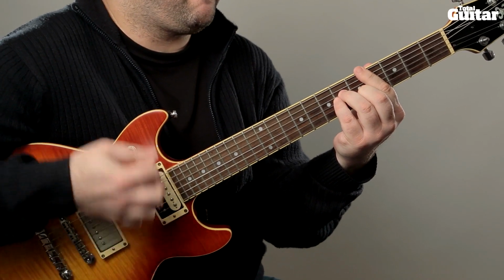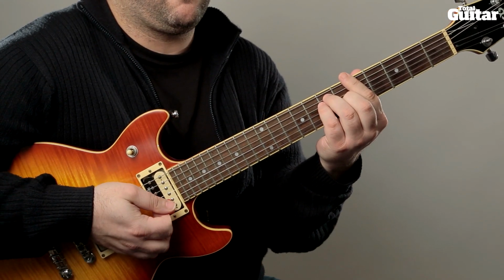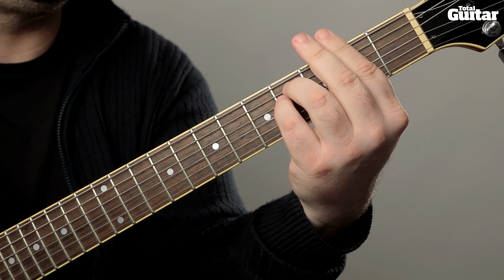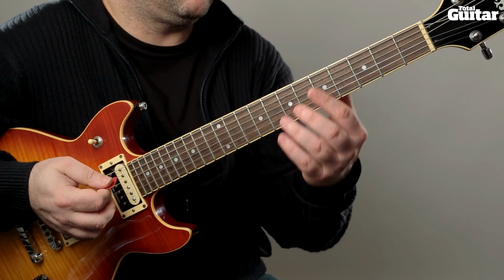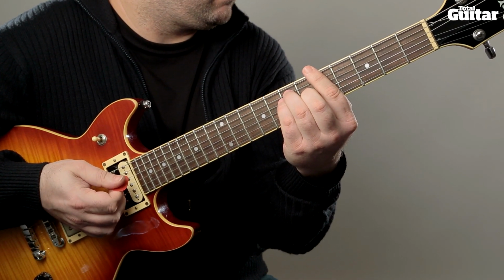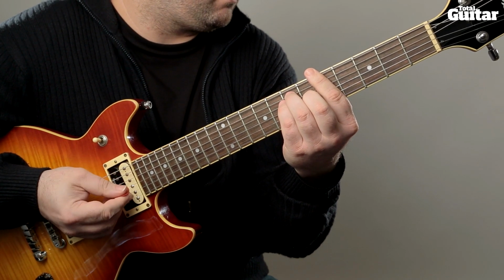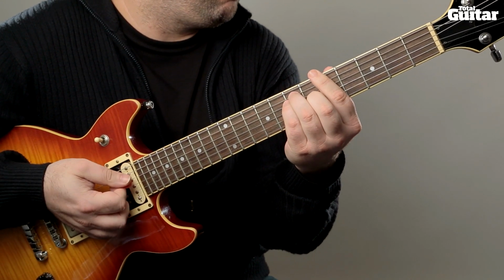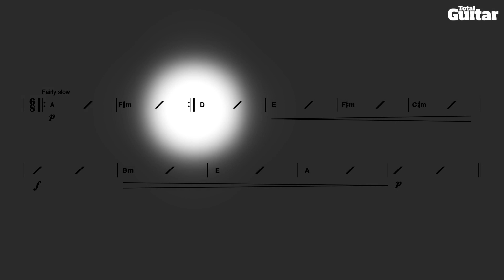Guitar Lesson: RGT Performance Award - Level Three rhythm guitar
Take your rhythm playing up a gear with the swinging grooves of 6/8 time.

Download Total Guitar issue 265 for the accompanying explanation - available in the UK and, digitally, worldwide via Newsstand for iPad, iPhone & iPod touch and Zinio from 16 March 2015.